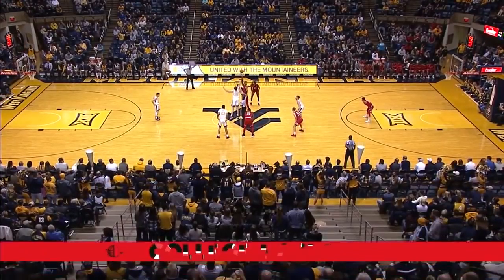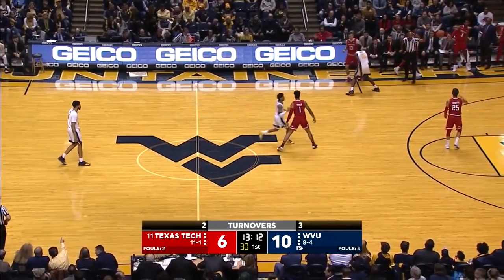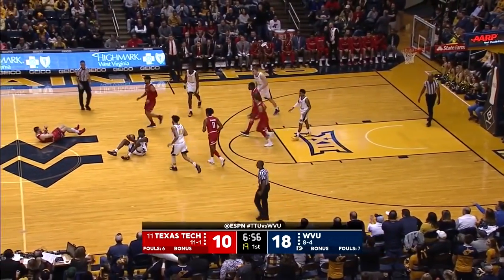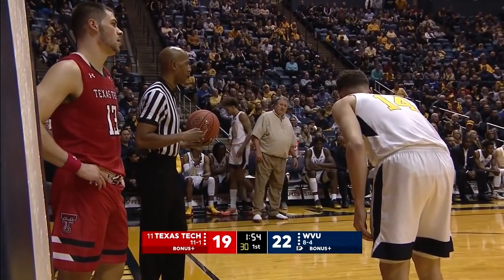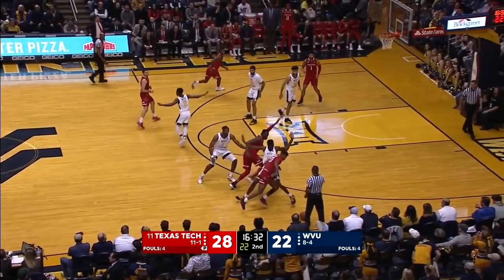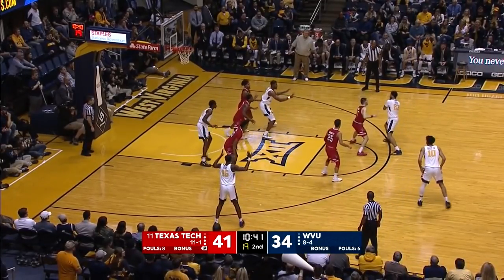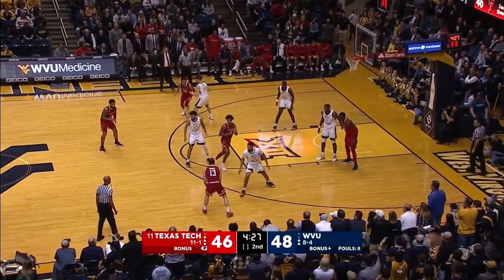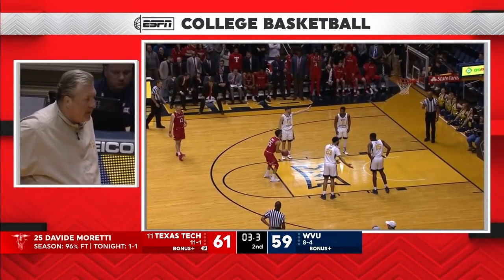Texas Tech @ West Virginia Men's Basketball 2018-2019 Game 13